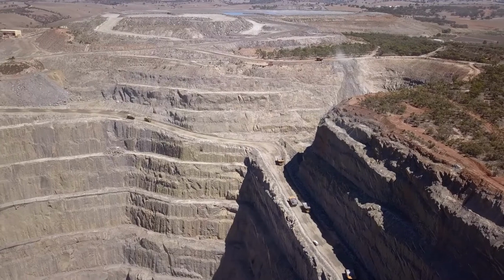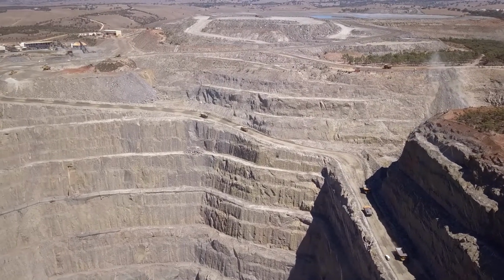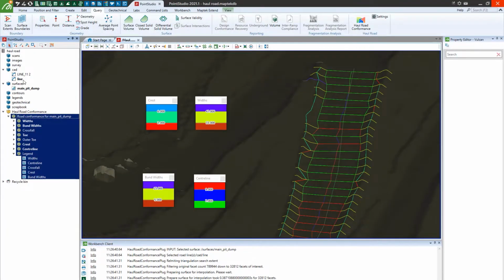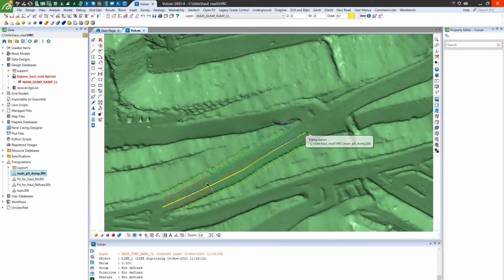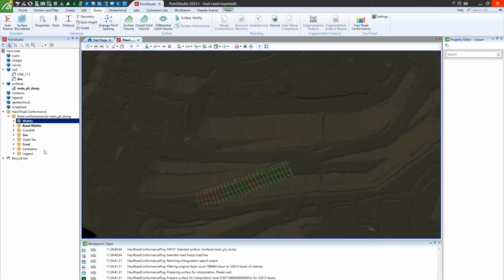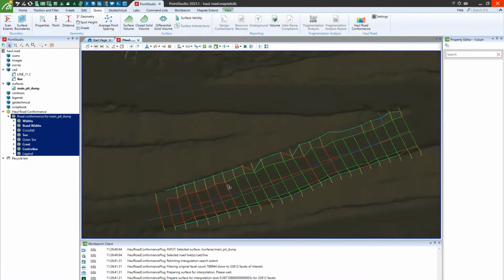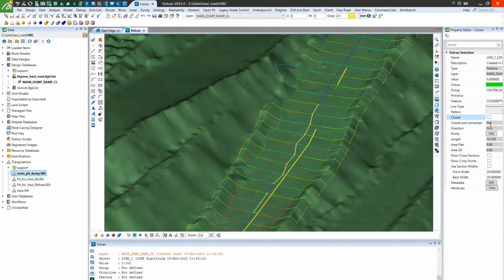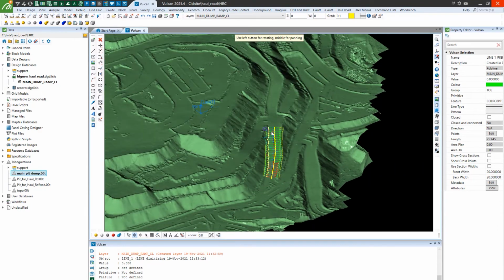Maptek Haul Road Tools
Maptek Haul Road Tools allows operations to report on haul road compliance quickly, accurately and visually, allowing clear communication through to production of where improvements are necessary to facilitate changes to design which can improve mine processes and safety outcomes.